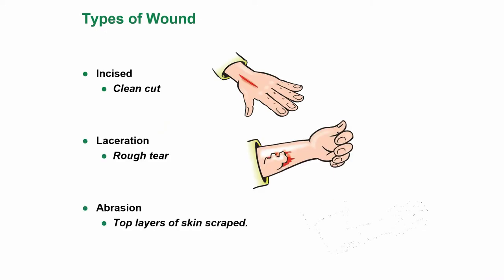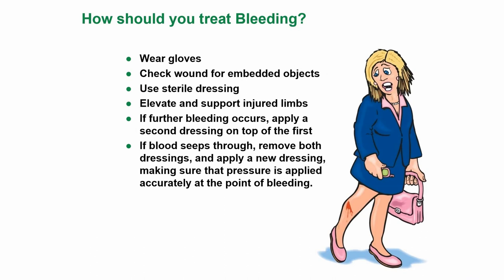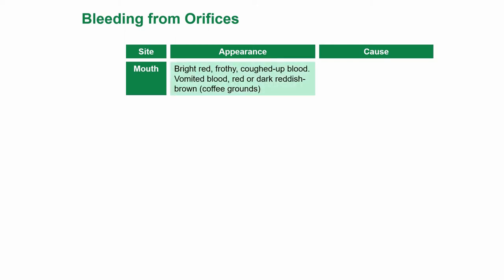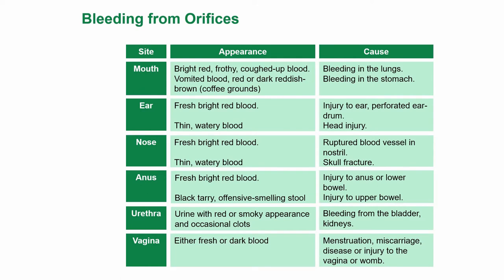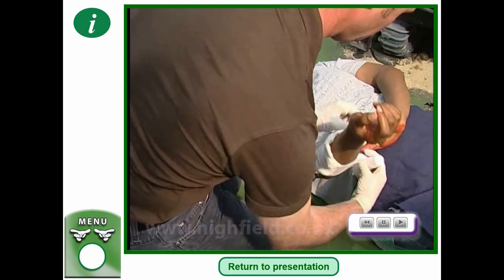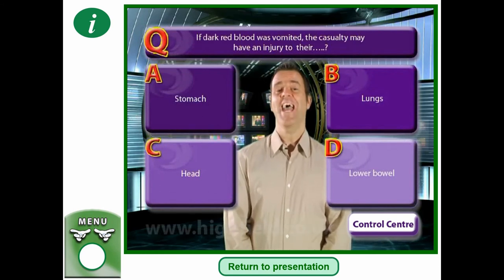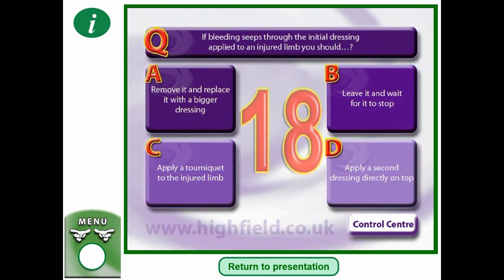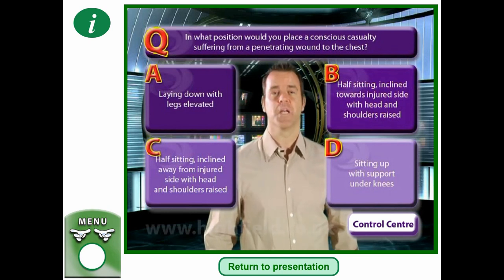Emergency First Aid At Work V8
For More Information About Online Level 3 Award in Emergency First Aid in The Workplace Please Go To:

Types of Wound
Incised
Clean cut

Laceration
Rough tear

Abrasion
Top layers of skin scraped.

Contusion
Blunt blow

Puncture
Small entry

Velocity
Puncture wound at velocity into or through body.

Types of Bleeding
Arterial
Bright red oxygenated blood
Spurts from the wound in time with the heart beat

Venous
Dark red blood will gush from the wound or pool at the site of the wound

Capillary
Oozing occurs at the site.

How do you prevent Cross-Infection?
Wear disposable gloves
Where possible, wash hands before dressing a wound
Cover cuts and grazes on your hand
Avoid touching the wound
Try not to talk, sneeze or cough over the wound
Place all soiled dressings and materials, including
gloves, in a suitably marked (Yellow) plastic bag for incineration
Contaminated first aid materials and sharps, e.g. needles, syringes, etc, should be disposed of and incinerated inline with local protocols.

How should you treat Bleeding?
Wear gloves
Check wound for embedded objects
Use sterile dressing
Elevate and support injured limbs
If further bleeding occurs, apply a second dressing on top of the first
If blood seeps through, remove both dressings, and apply a new dressing, making sure that pressure is applied accurately at the point of bleeding.